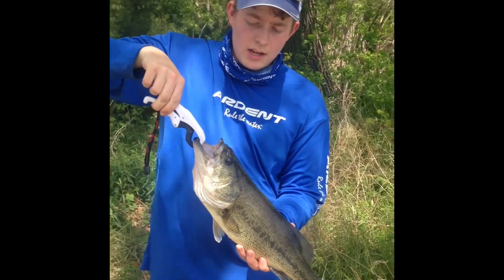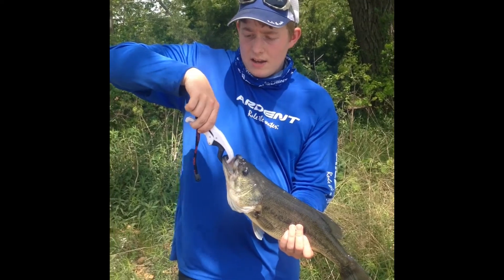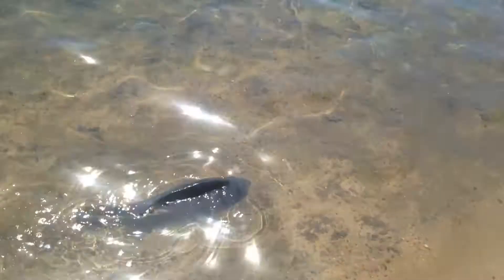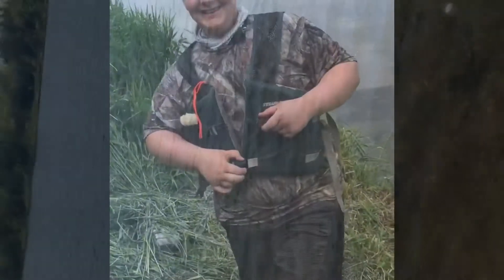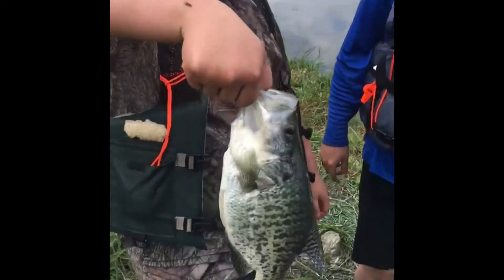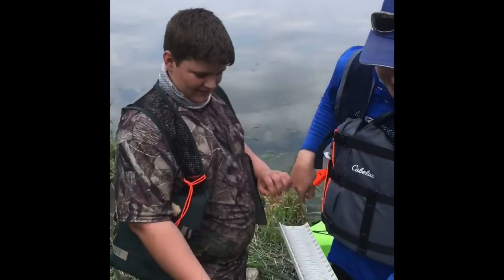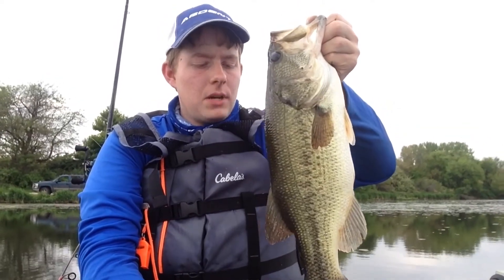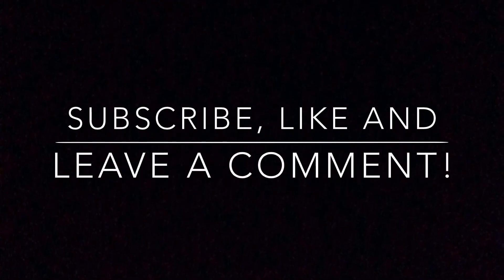Big bass on a homemade lure and PB crappie